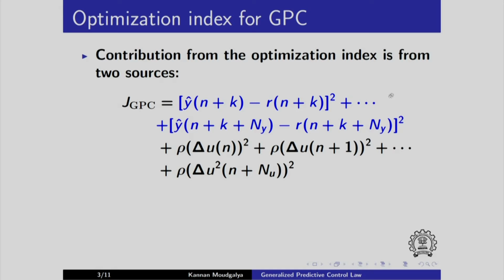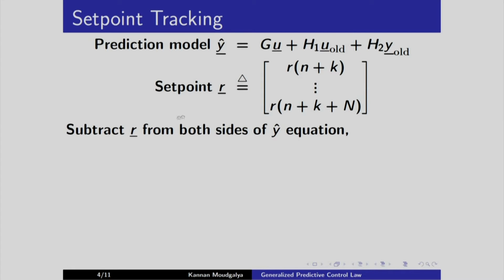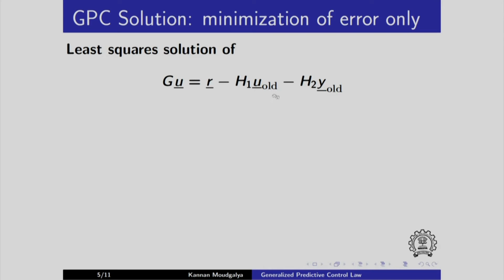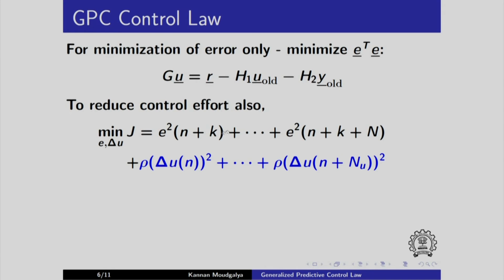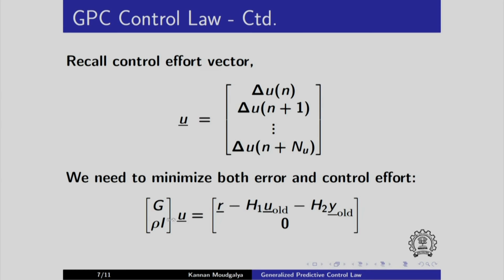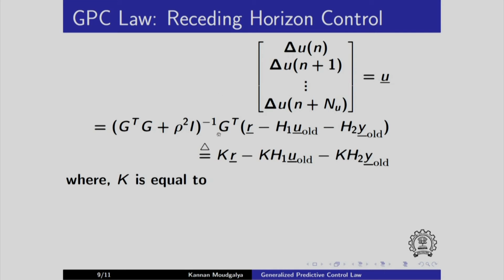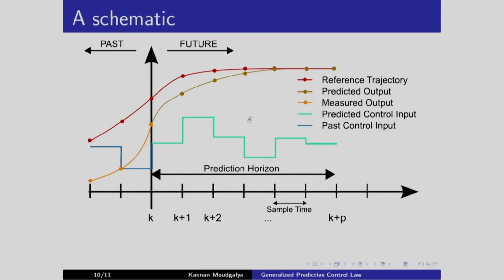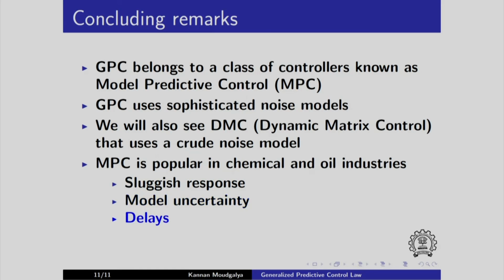CL692 2x S133 Generalized Predictive Control Law IIT Bombay